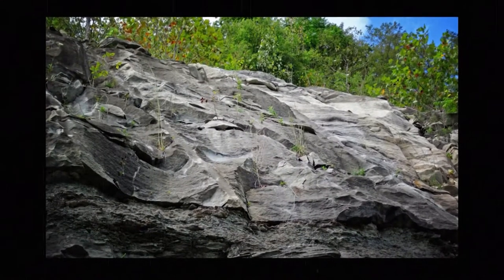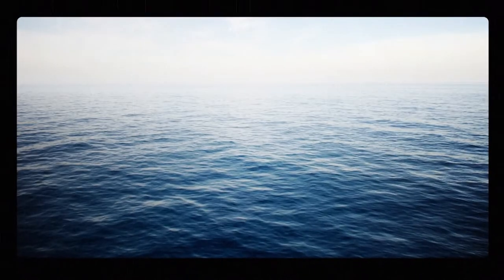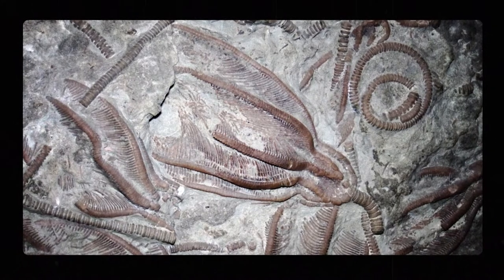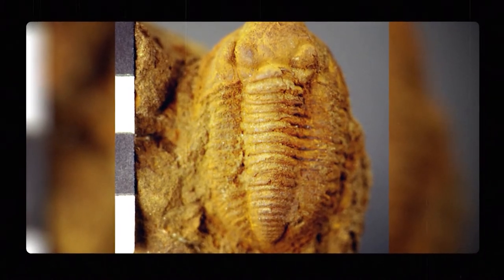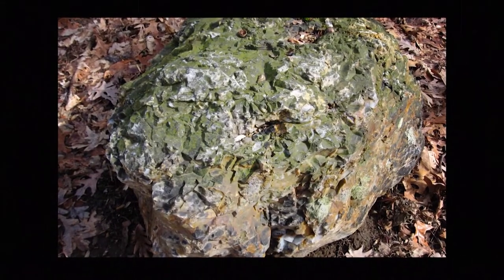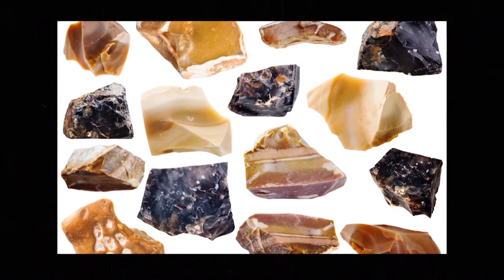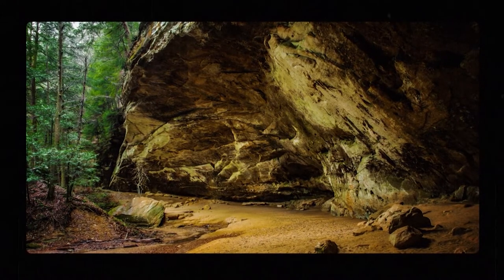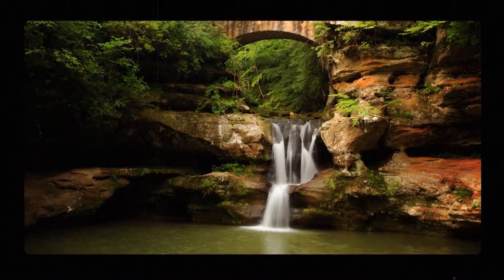Rock Out with Ohio's Greatest Geology Hits | Know Ohio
We dig into Ohio's geology learning about some of our state's most important rocks. Think limestone and flint. Plus Mary explains how Ohio's prehistoric days lead to their formation.
READ THE SCRIPT:
[Mary] Get ready to rock out because I'm about to tell you about some of Ohio's coolest rocks. Here in the Buckeye State, some of our rocks are important in making everything from peanut butter to iPads. And they give us clues about the history of this land of ours.

Most of the rocks here are sedimentary. Sedimentary rocks are formed by mud, sand, and the remains of plants that harden together over time. Usually this happens at the bottom of the lake or sea. Some sedimentary rocks that you might have heard of are sandstone, limestone, and coal. They are all over the state.

Now you might be thinking, "Wait if they come from "the bottom of the sea, how do they get so far away from the ocean?" Well, Ohio used to be covered in water. It was less of a Buckeye State and more of a sea state with all sorts of underwater animals.

This is quite a while ago, some might say over 500 million years ago. Evidence of this watery time is captured in the limestone and dolomite of western Ohio.

Limestone is mined for lots of uses. Construction workers build landscaping walls with it, side houses with it, and even pour cement paths made out of it. Limestone is also an important ingredient in everything from toothpaste, to hair mousse, to medicine.

Limestone and dolomite in Ohio also preserve plenty of fossils from animals that used to roam the shallow sea here. Including these guys, trilobites. Trilobites are marine arthropods. Arthropods are animals without spines that have segmented bodies, arms, or legs with joints and usually shells that cover their bodies. Spiders and crabs are also considered arthropods.

If we head east you can find our state gemstone in Central Ohio. Flint is a hard, durable mineral with plenty of uses. Flint is used for starting fires. When it is hit by steel it makes sparks. Native Americans used to make weapons like sharp arrowheads or knives. Ohio flint was valued for its colors of red, gray, yellow, and pink. Native Americans would trade the beautiful stones with others as a form of currency. Most of these pretty stones come from Flint Ridge in Licking and Muskingum counties. In 1965, Flint was named the state's official gemstone.

Southeastern Ohio is rich with shale, sandstone, and coal. At Hawking Hills there are some particularly amazing blackened sandstone formations. Check out Rock House! It was formed by the erosion of soft spots in the sandstone with openings like windows that let light into the tall cave it was the perfect place for Native Americans to take shelter.

Not too far away is Old Man's Cave. A huge recess cave that was formed by the erosion of layers of soft sandstone. I bet you can guess how it got its name. Legend says that Richard Rowe moved into the cave in 1796. He had intended to begin a trading post but was known more as a hermit. With a house like this, who could blame him?